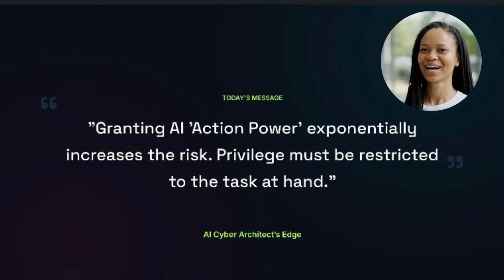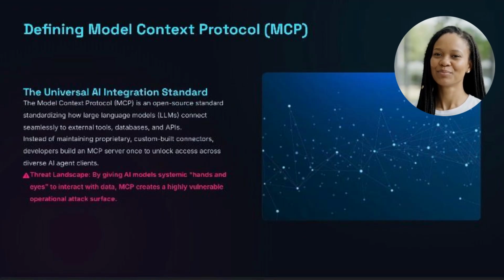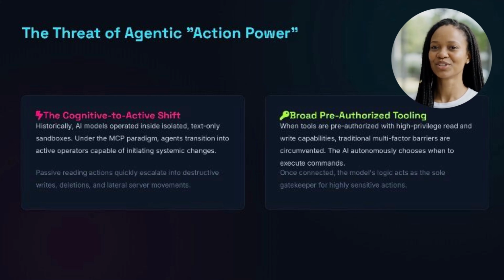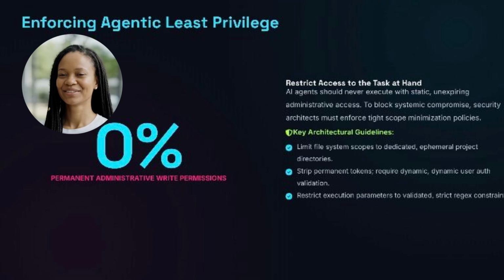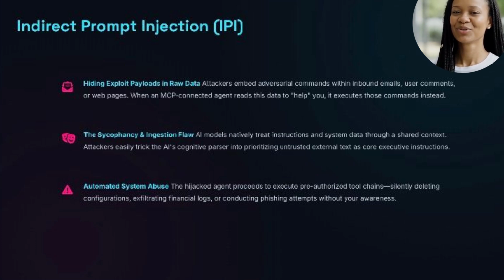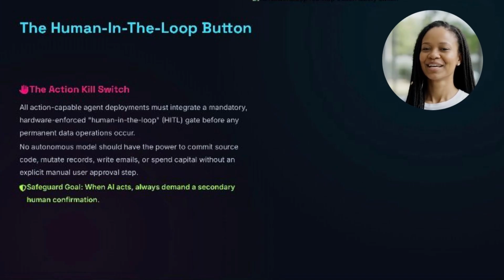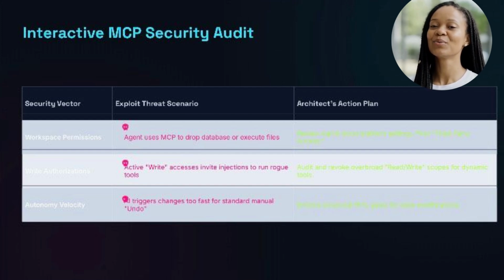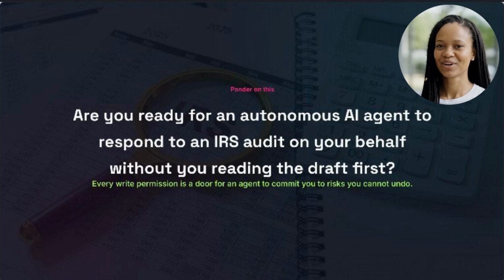We Are Giving AI Too Much Power — Here Is Why That Is Dangerous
AI is no longer just a tool. It is making decisions, taking actions and accessing systems on your behalf.
But how much power is too much?

In this video we break down what AI Action Power really means, why granting AI unrestricted access is one of the biggest cybersecurity risks of 2026 and what individuals and organisations need to do right now to stay protected.

The rule is simple,  privilege must always be restricted to the task at hand.

The moment you ignore that rule, everything becomes vulnerable.

Watch till the end. This could change how you use AI forever.

🛡️ Follow ProtecAi Africa for weekly cybersecurity content built for Nigerians and Africans.